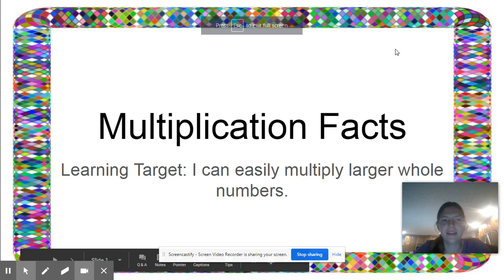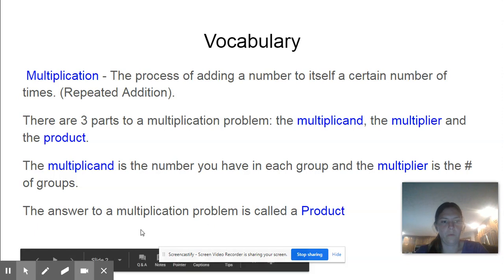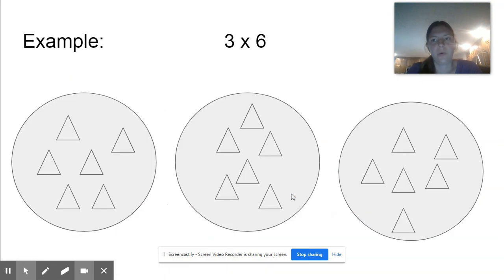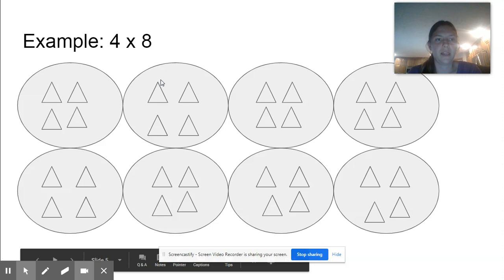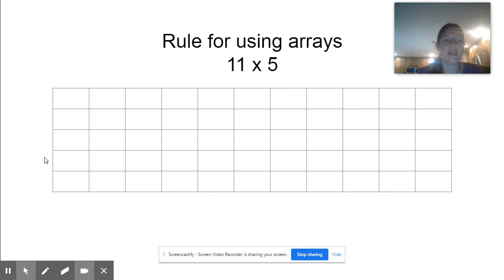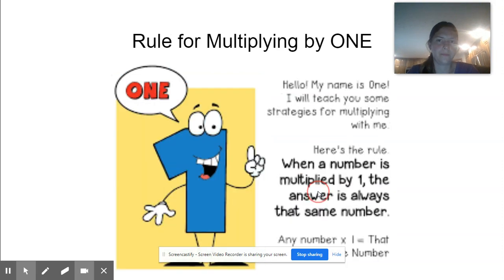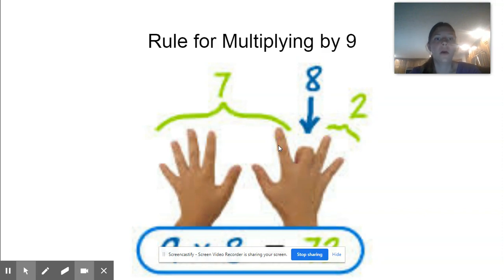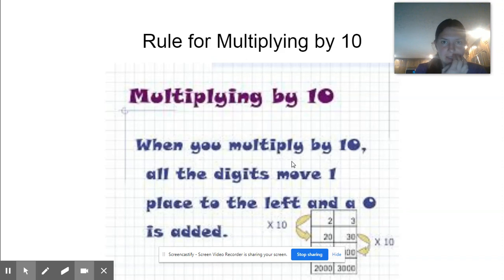Untitled: Sep 13, 2020 10:28 PM